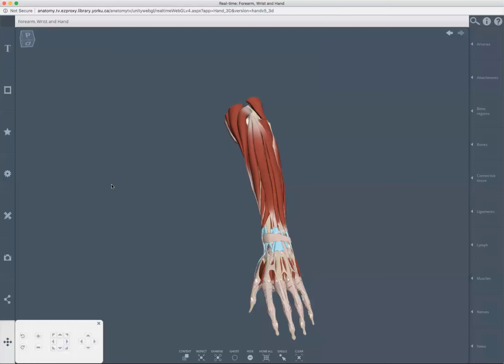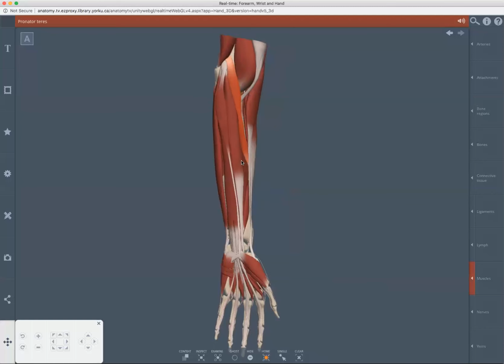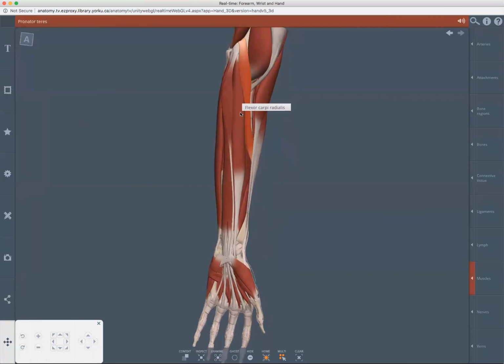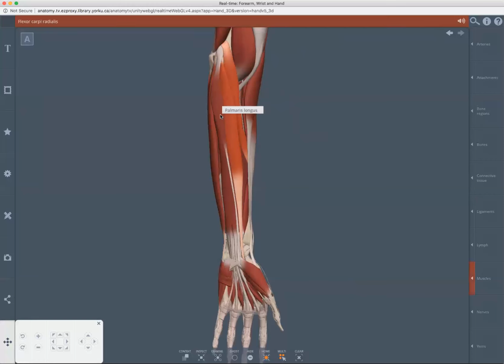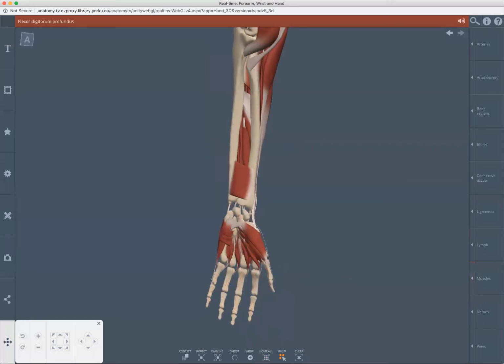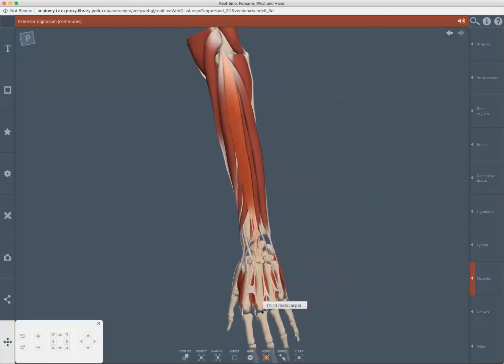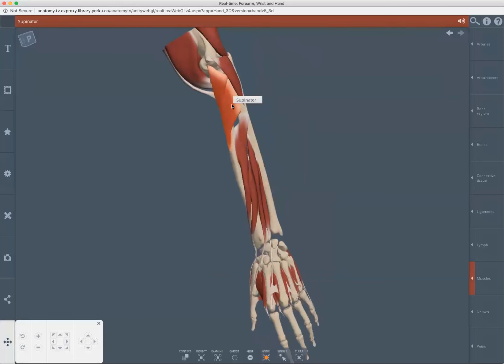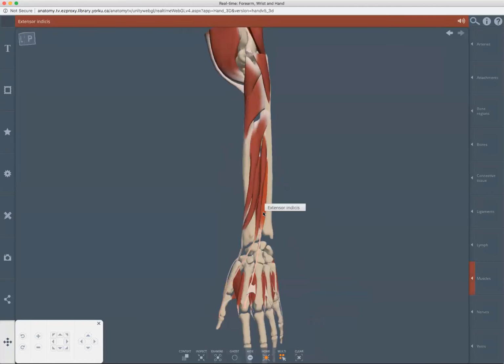Lab 6: Muscles of the Forearm